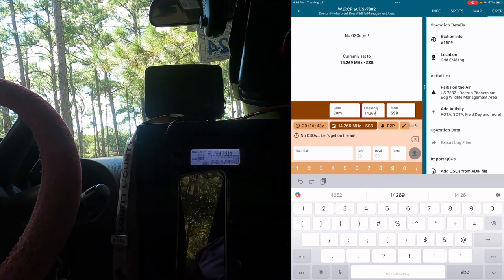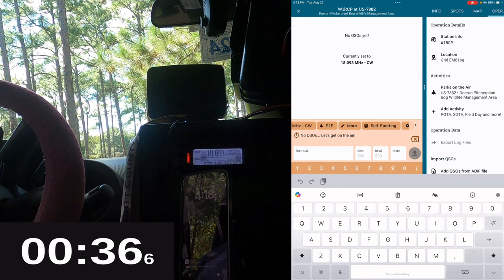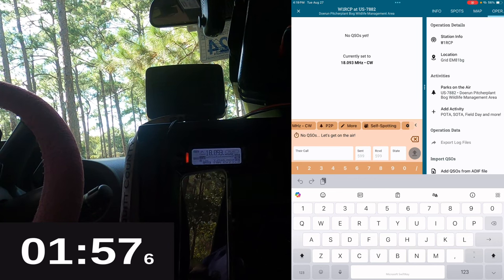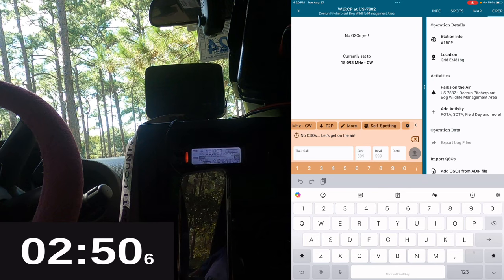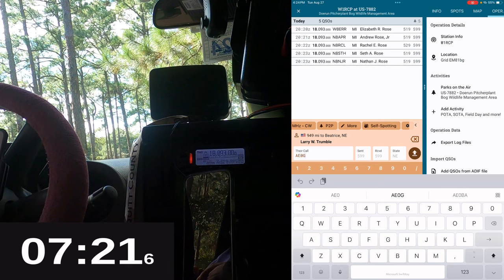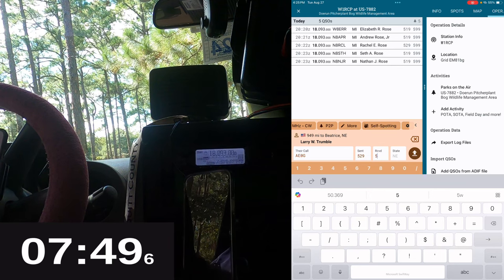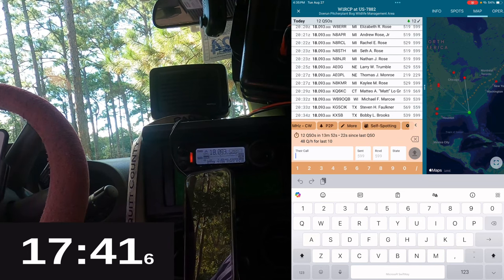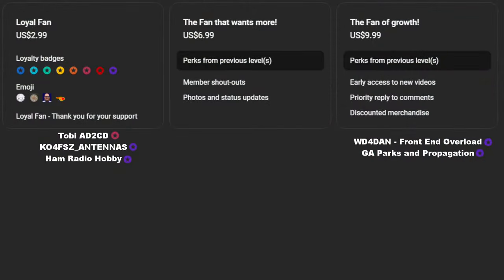A quick CW Jeep POTA Activation on 17m - US-7882 Doerun Pitcherplant Bog WMA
I had a few minutes to go play POTA before going to give a presentation about Parks on the Air to a local club. I chose to operate on 17m using my Yaesu FT-891 and the ATAS-120A. Six QSOs came from the same household! The batteries that I used were Miady 20Ah batteries in parallel in a plastic, waterproof (not any more) box.

- DC 9 in 1 Battery Monitor Meter with Shunt, 0-200V 0-100A LCD Display Digital Current Voltage Power Energy Meter
- Miady 12V 20Ah Deep Cycle LiFePO4 Battery, 2000 Cycles LFP16AH
- Miady 12V 100Ah Lithium Phosphate Battery

0:00 - Firing up Ham2K Polo
4:00 - First Contact!
19:20 - Shout out to my channel members!